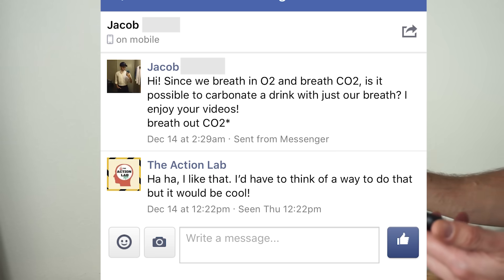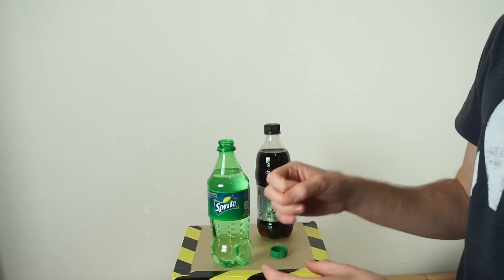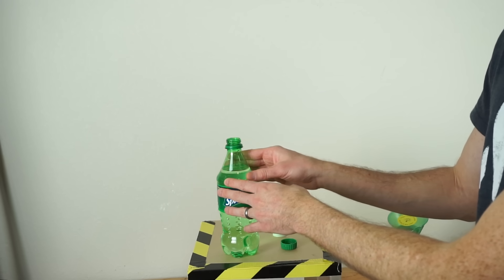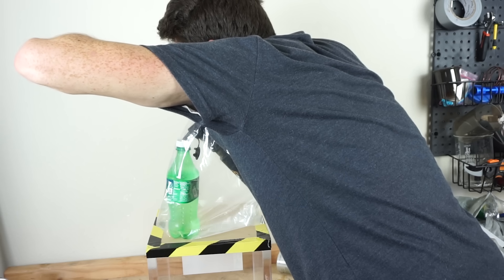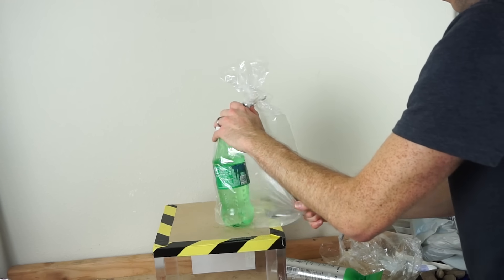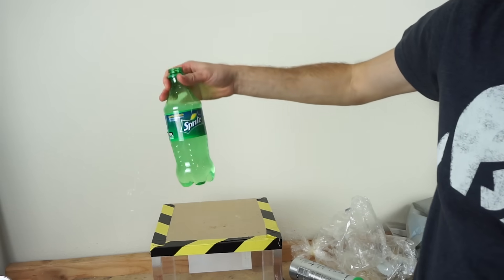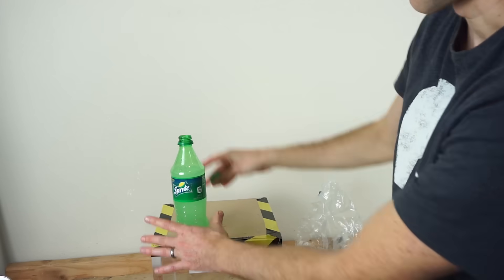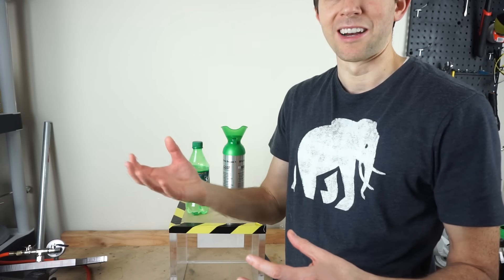Is it Possible to Carbonate a Soda With Your Own Breath? Amazing Science Experiment!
In this video I attempt to carbonate soda with the CO2 from my own breath! In order to do this I breath pure oxygen in a bag in order to get full conversion into CO2. Then in that bag I have a bike pump which I use to pressurize some previously decarbonated soda! See if I can do it! Plus do you lose weight by breathing?